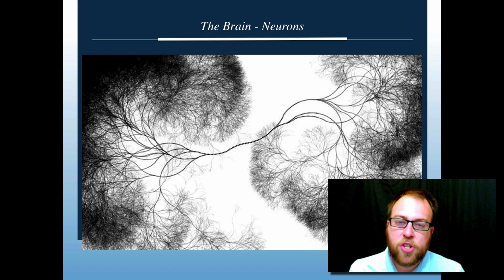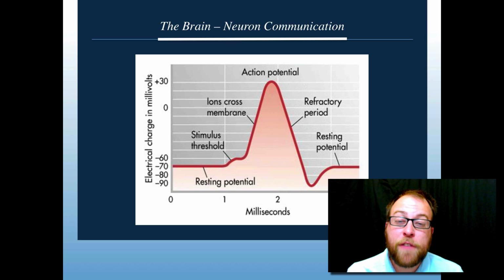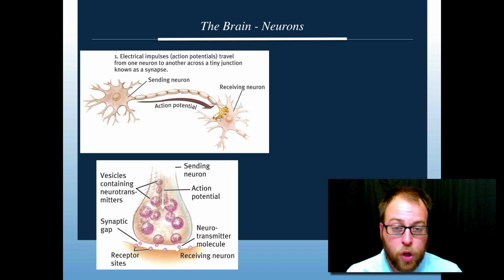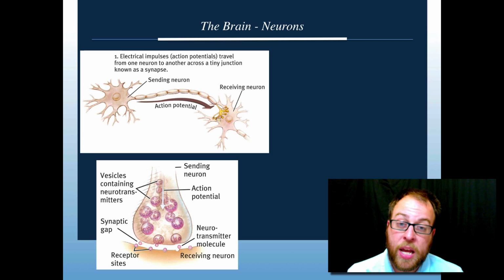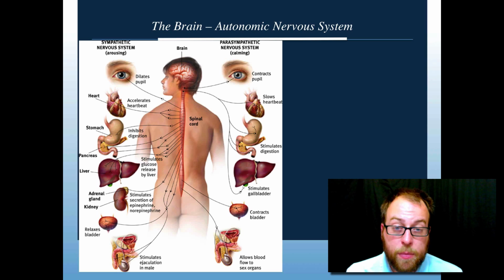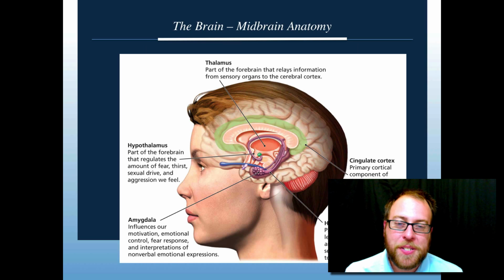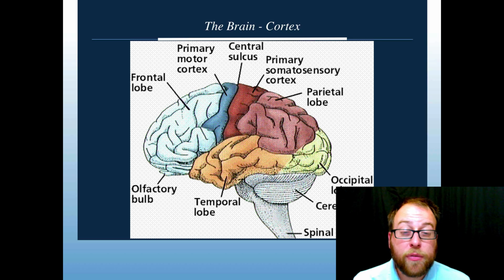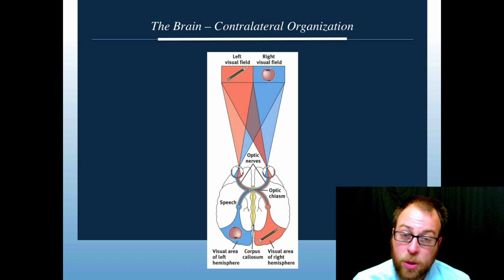PSY100 - The Brain and Behavior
Chapter 2 - The Brain and Behavior